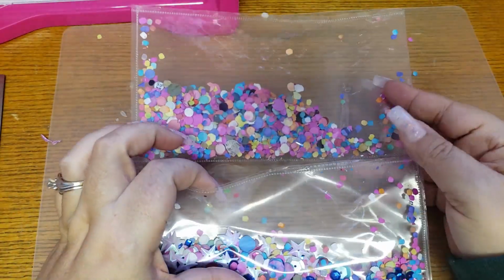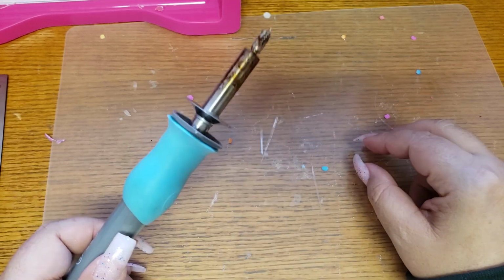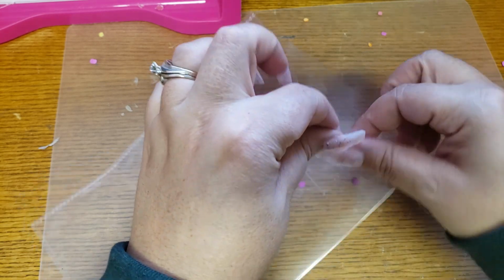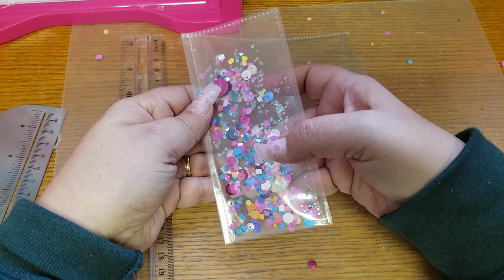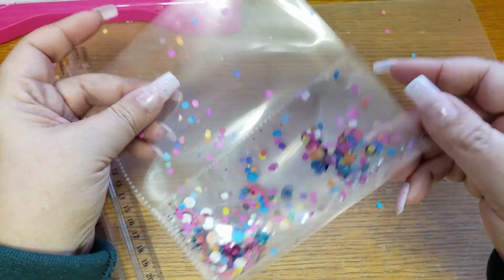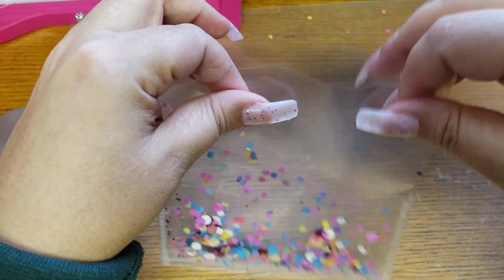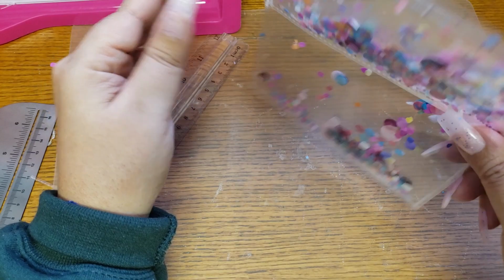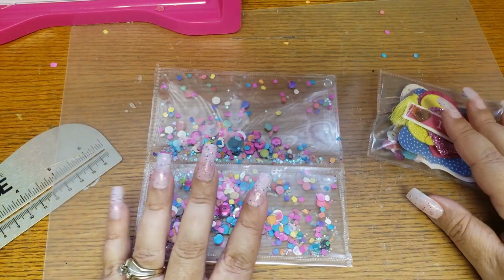Clear Shaker Bag Tutorial Using My Fuse Tool❤2020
HELLO FRIENDS THANKS FOR STOPPING BY!! IF YOUR NEW HERE WELCOME!!

☆MY CONTENT IS FOR  ADULTS  ONLY 18 YEARS AND UP☆TOOL USED IN MY CRAFTING PROJECTS AND SHARES ARE NOT SUITABLE FOR CHILDREN AND MAY HARM THEM..